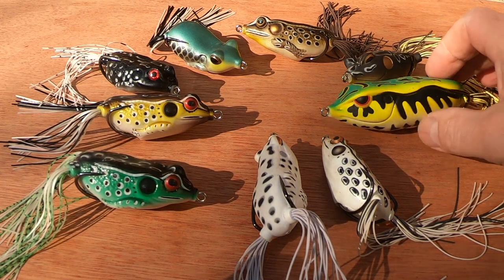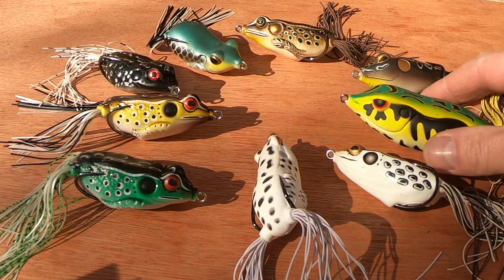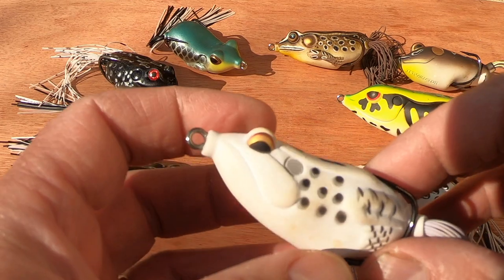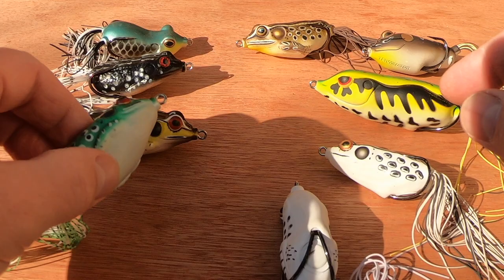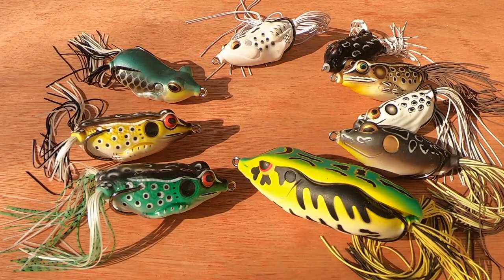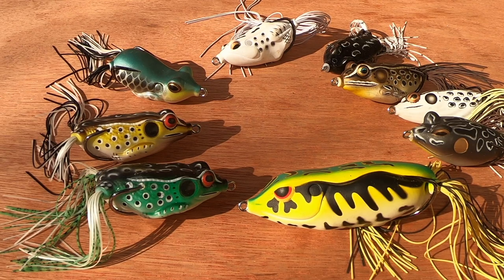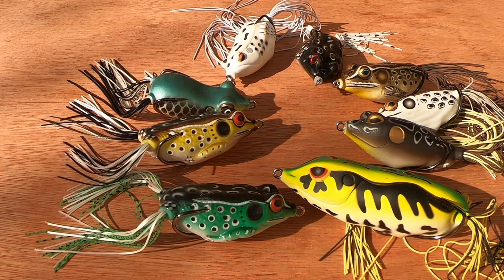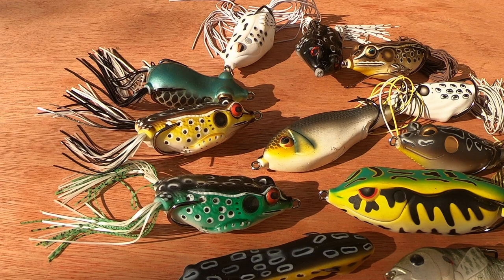LURE FISHING FOR PIKE. SURFACE WALKING FROGS AND SHADS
As we are unable to go fishing here in the UK at the moment i thought i would take the time to detail some of the Hollow Bodied Surface Walking Frogs and Shads i use for Pike in the UK, how i fish them and what gear i use.
FROGS/SHADS:
Koppers Live Target Frog
Booyah Pad Crasher
Savage Gear 3D Walk Frogs
AliExpress Frogs

instagram